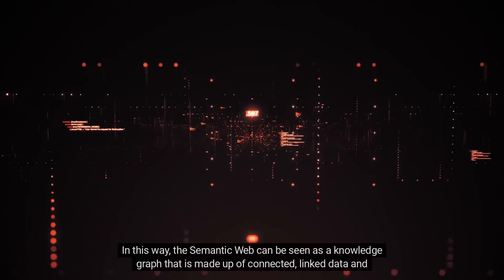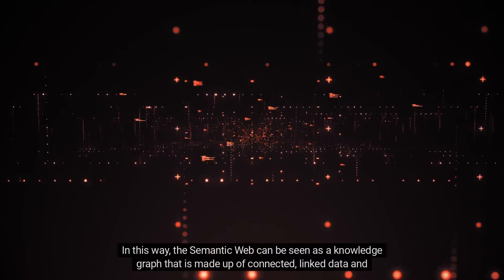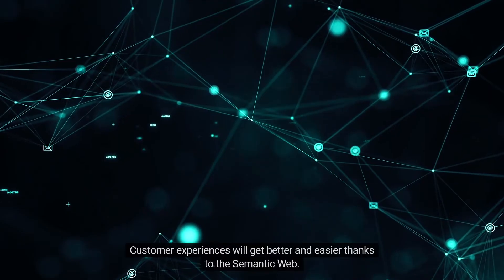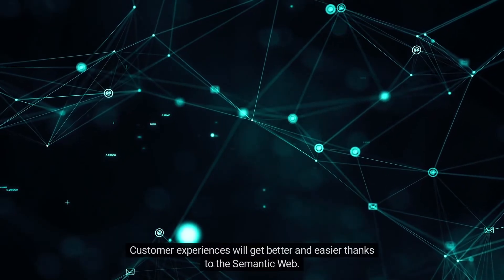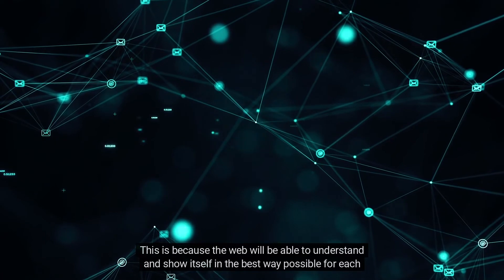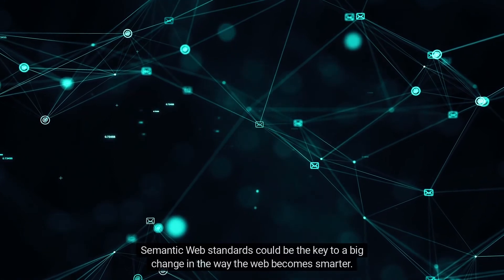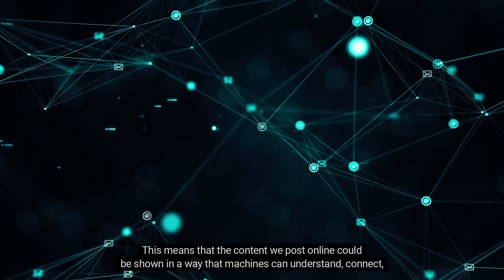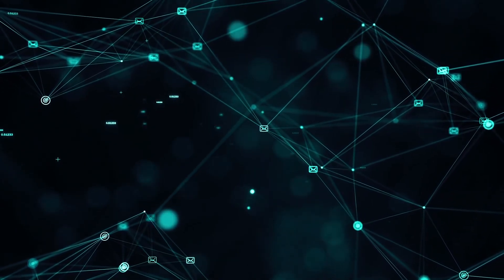What is Semantic Web, One Minute Series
I need to know what is Semantic Web as soon as possible! I only have a minute to figure it out!